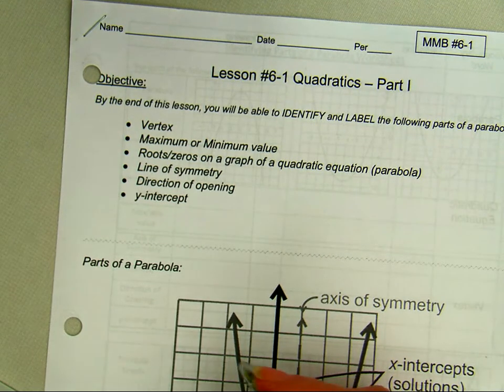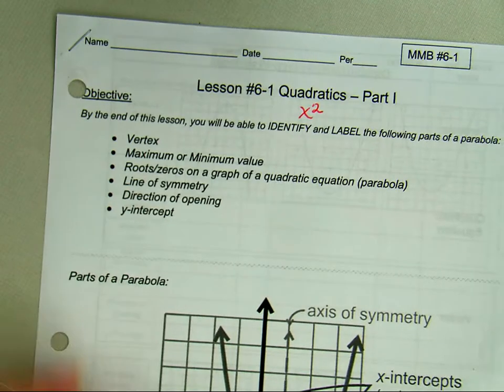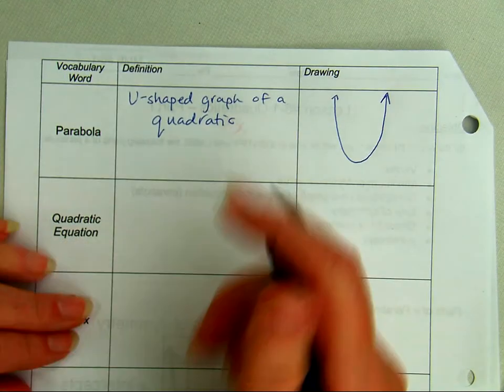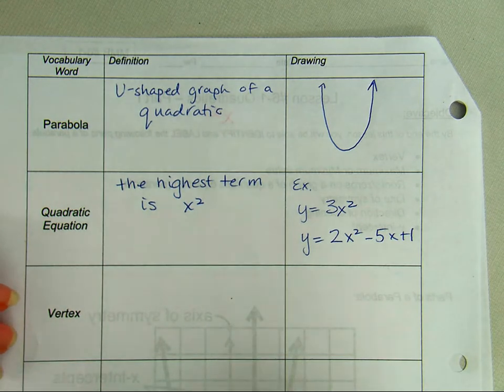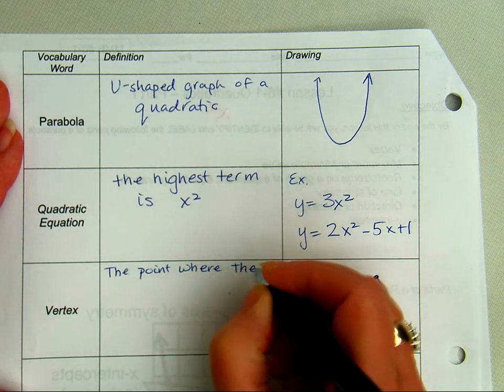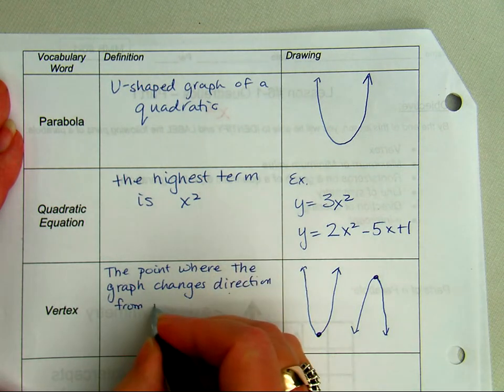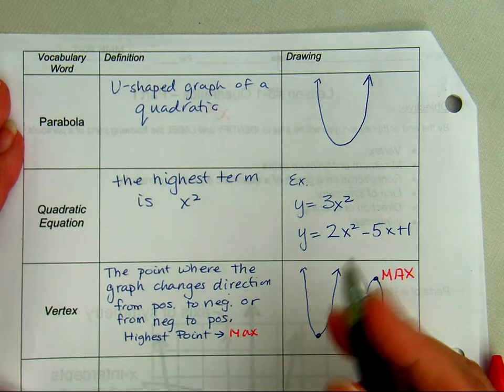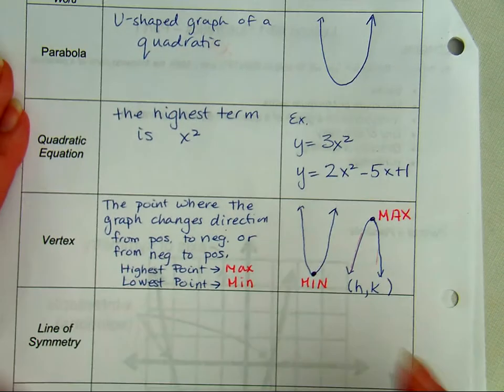LEsson MMB 2 1 Parts of a PArabola